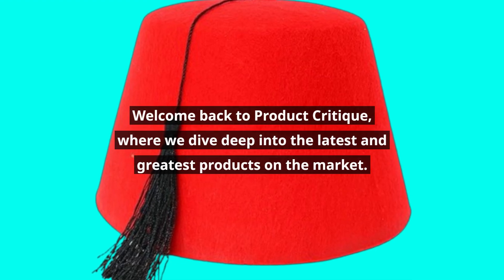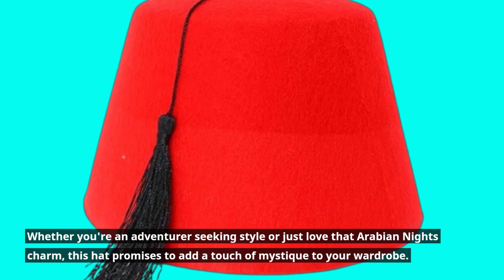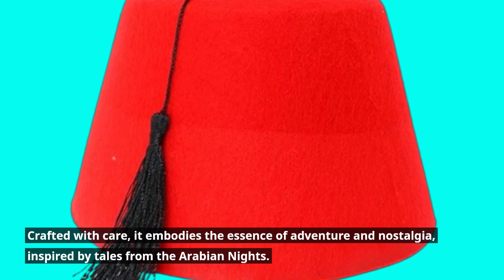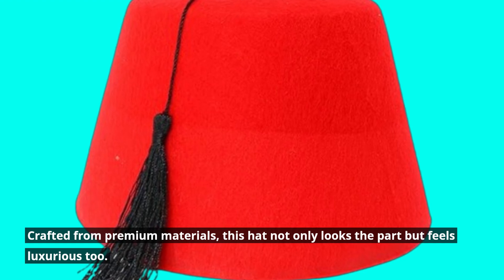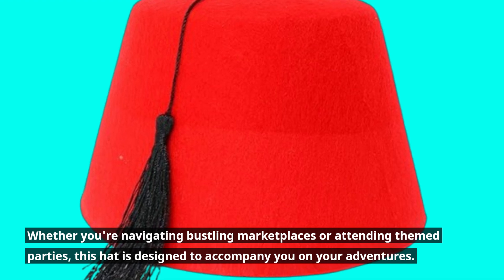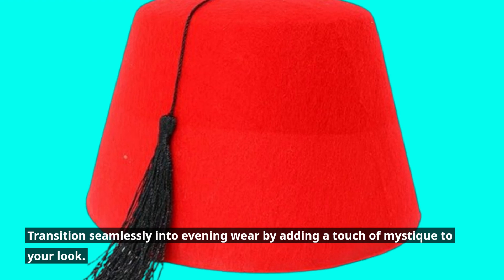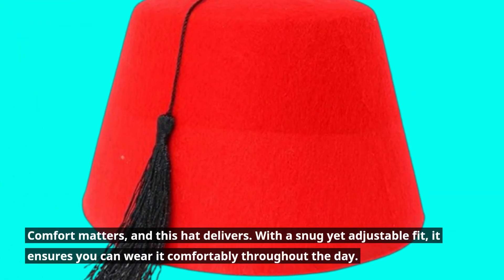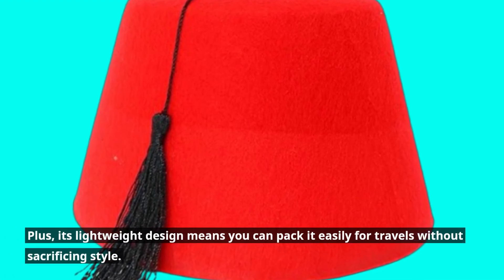🎩 Skeleteen Arabian Red Fez Hat - Moroccan Costume Accessory Fez Hats | Best Aladdin Hat 🎩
Amazon Product Name : Skeleteen Arabian Red Fez Hat - Moroccan Costume Accessory Fez Hats

Transform your look with the Best Aladdin Hat! This iconic accessory captures the enchanting style of the beloved character from the classic tale, making it perfect for costume parties, themed events, or even just adding a touch of magic to your everyday outfit. The Best Aladdin Hat features a comfortable fit and vibrant colors that will make you feel like you're stepping right out of Agrabah. In this video, we’ll showcase the hat’s design, provide styling tips to complete your Aladdin-inspired look, and share ideas for accessories that pair perfectly with it. Join us to discover why the Best Aladdin Hat is a must-have for fans of all ages!